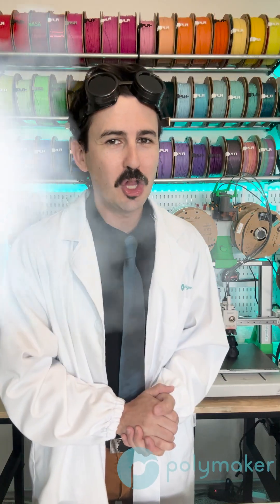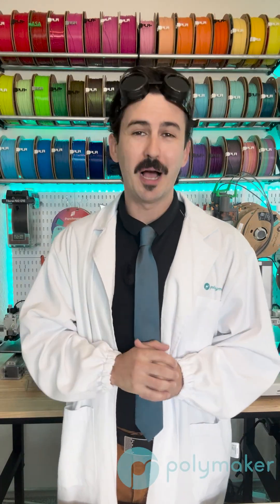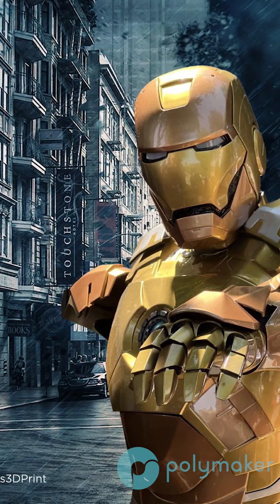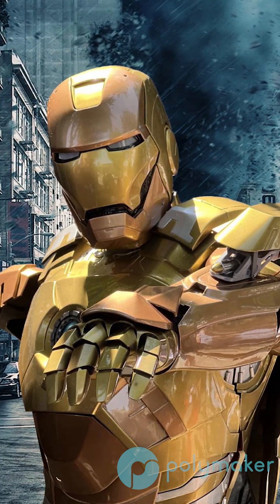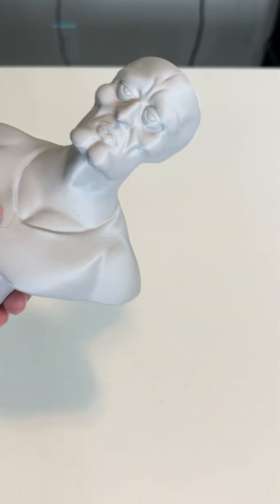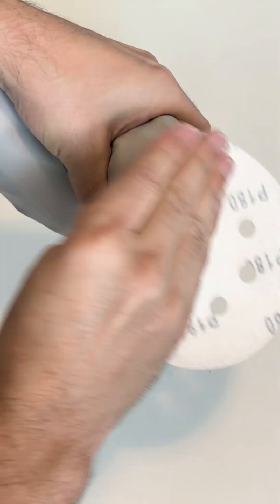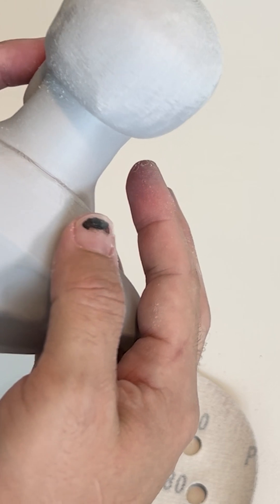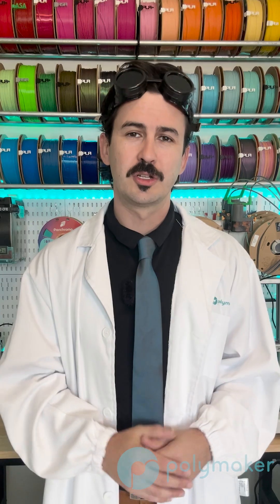CosPLA for 3D Printing Props and Cosplay